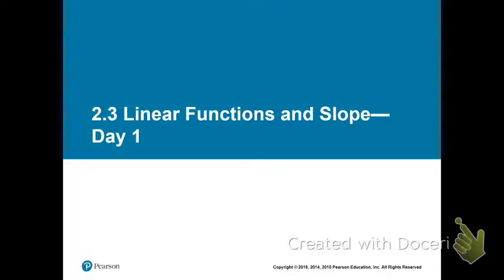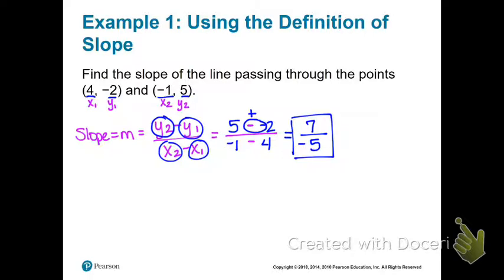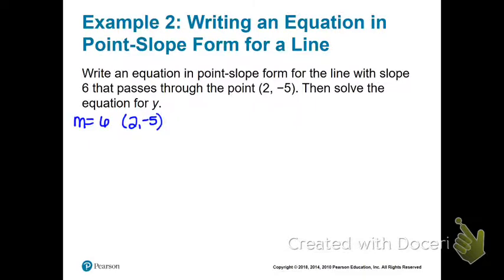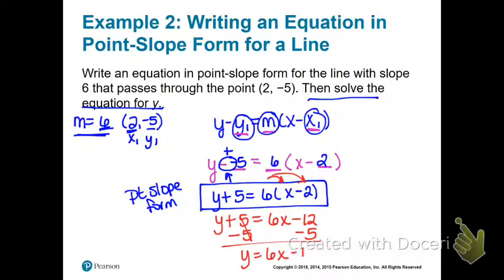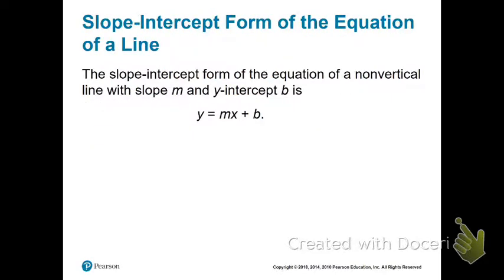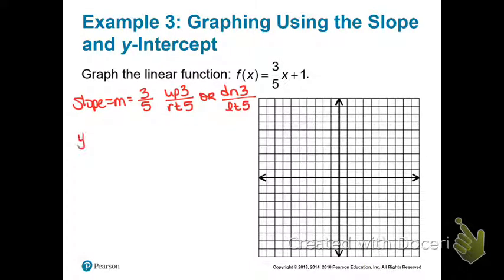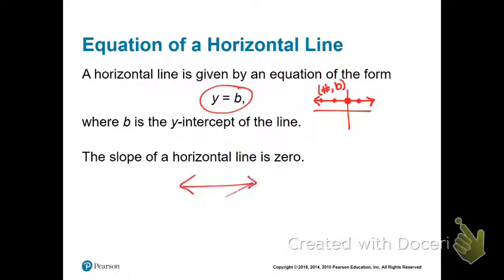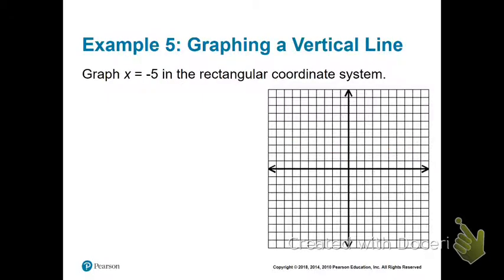Alg 3 2.3 Day 1